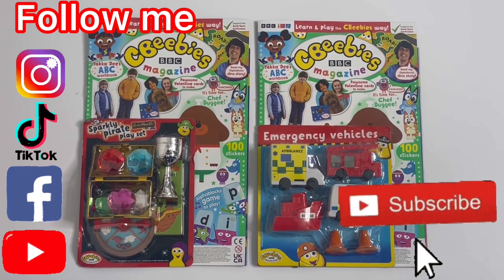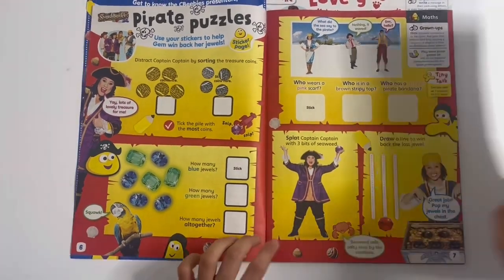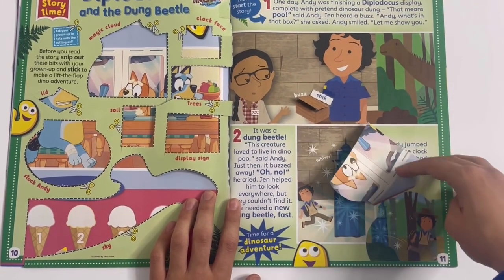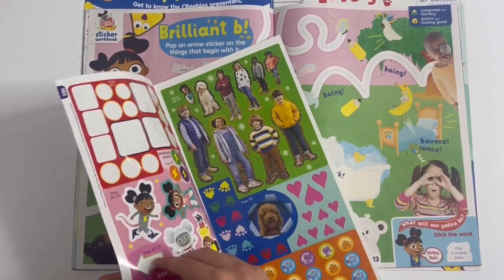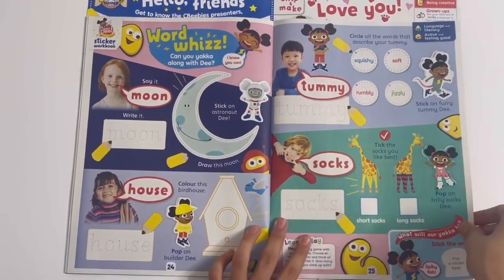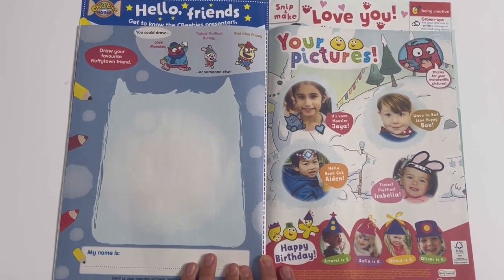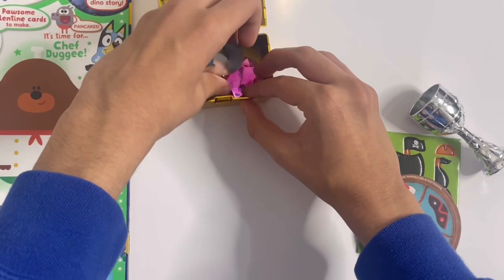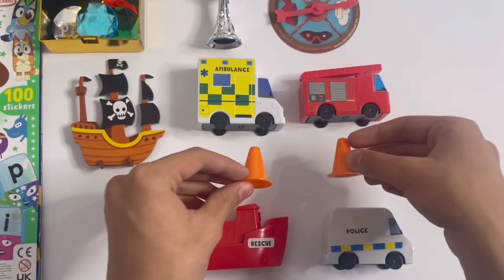CBeebies Magazine, issue 596 February/2022 🏴‍☠️🚑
CBeebies Magazine,
With sparkly pirate play set 🏴‍☠️
Emergency vehicles 🚑
issue 596 February/2022